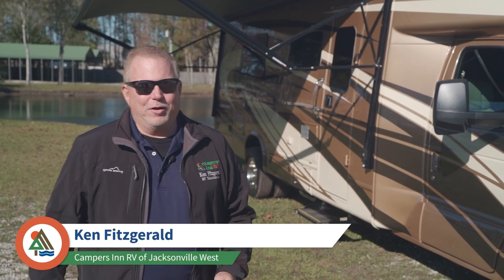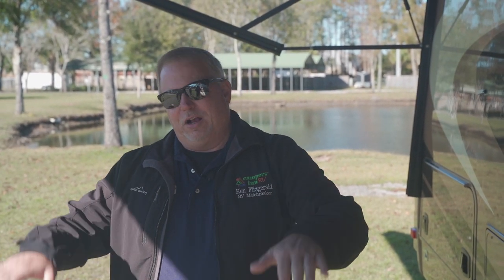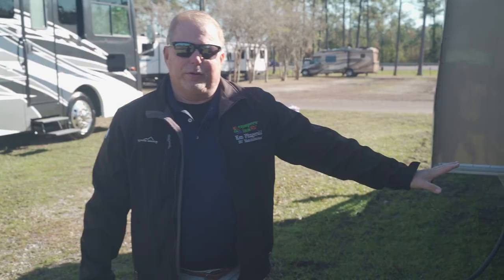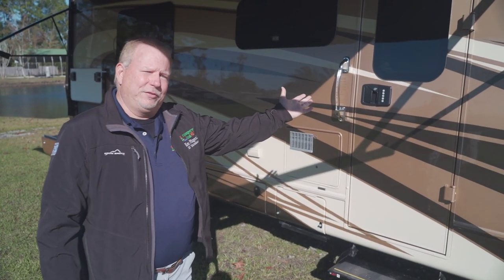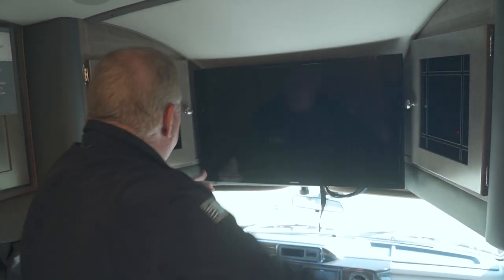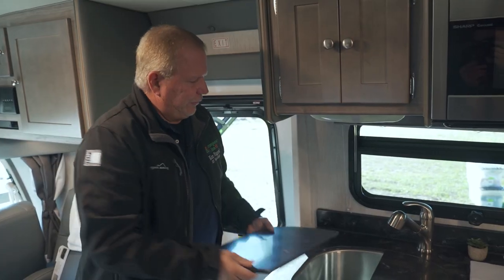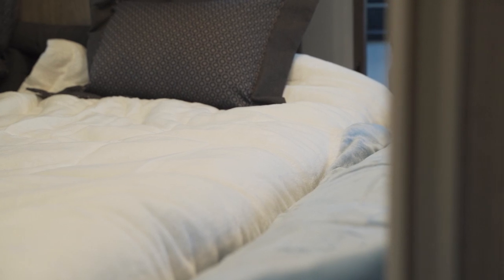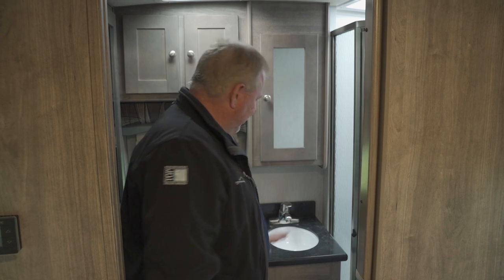2021 Phoenix USA Cruiser 2552 Class B+ Motorhome | RV Walkthrough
Learn more about the PhoenixCruiser ClassB+ Motorhome - exclusive to Campers Inn RV. If you are looking for a larger Class B RV or a smaller motorhome from your current RV, the Phoenix Cruiser is the perfect luxury motorhome!

Features include:
-Twin Beds
-Single Slide
-54" x 74" Sofa
-Rear Bath
-Lounge Chair